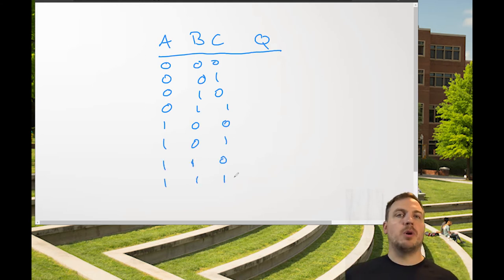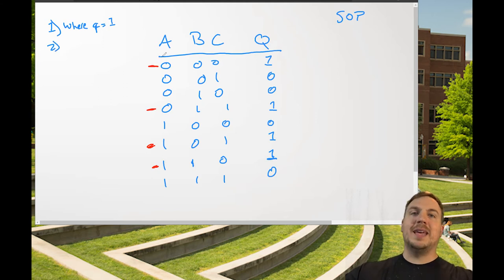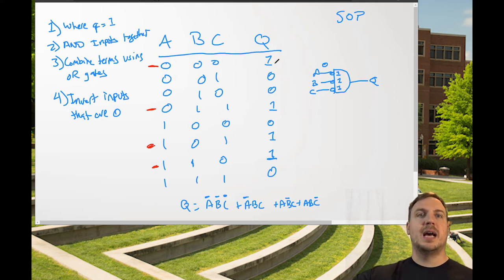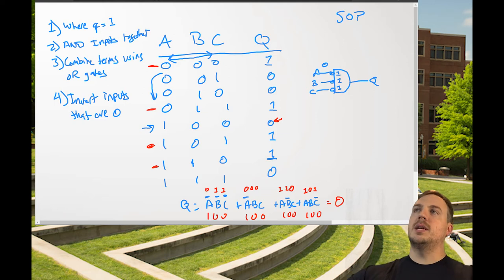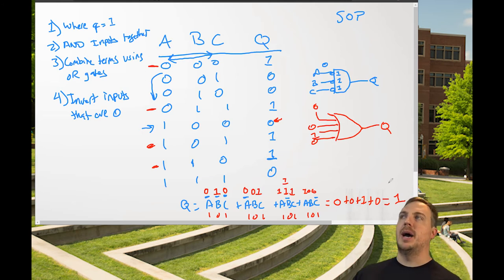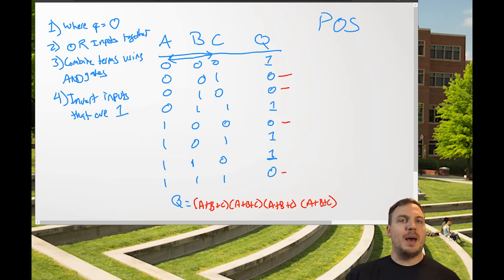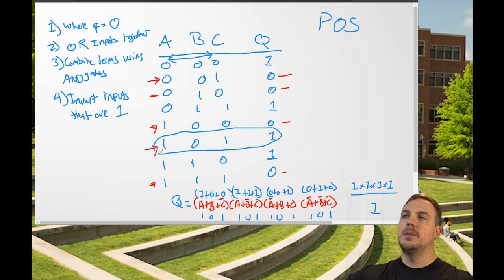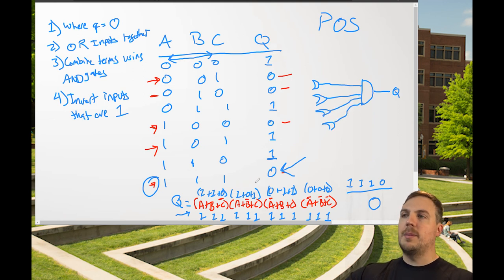COSC130 - SOP and POS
Sum of Products and Products of Sum Digital Logic